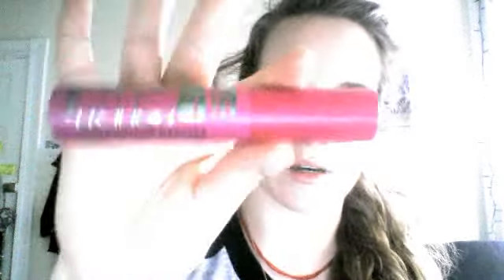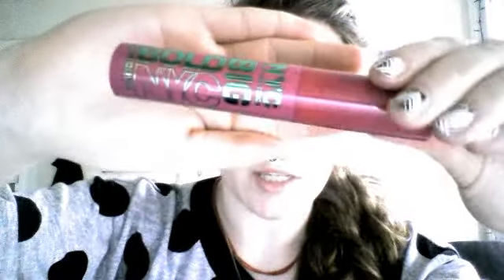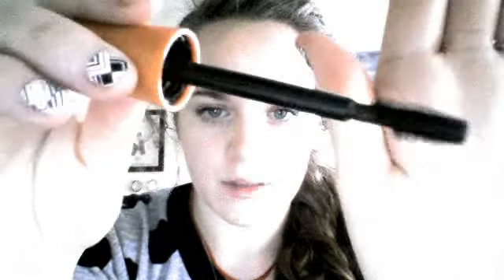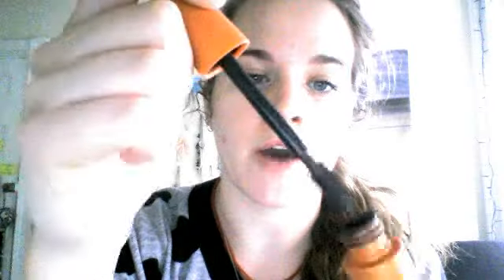applying my mascara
this video was done at the request of my friend jordan